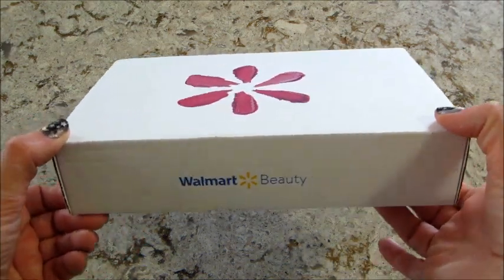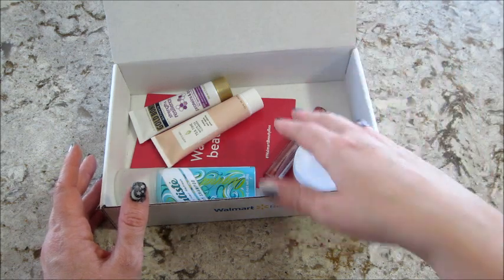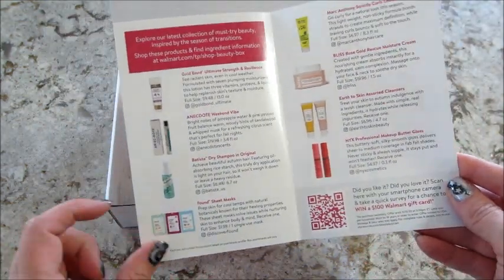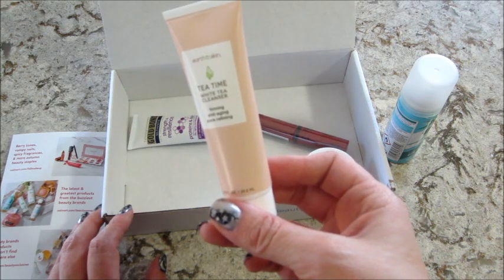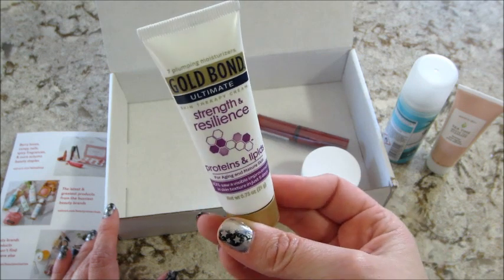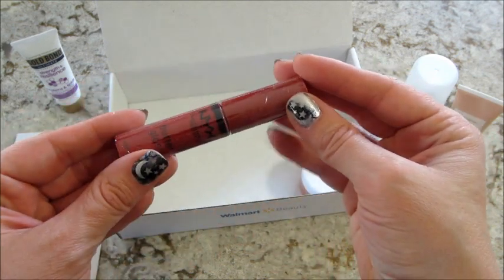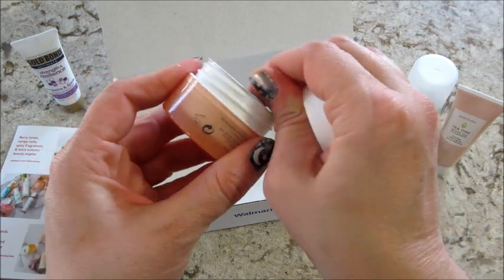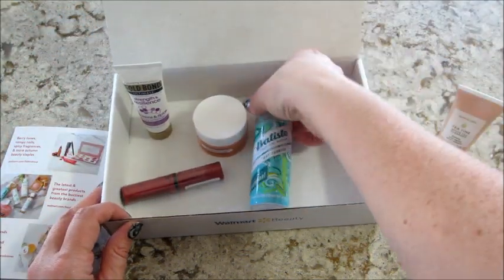Walmart Beauty Box - Fall 2020 Unboxing!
Boxes ship every season (Spring, Summer, Fall, Winter) Each new season brings different product needs and a reason to refresh your beauty cabinet.

In your Walmart Beauty Box, you’ll find sample beauty products and tips on how to use those and other items sold at Walmart and on Walmart.com. Receiving your Walmart Beauty Box will be another reason to welcome each new season.

I receive the trendsetter box.

What’s on my nails? Dark Magic